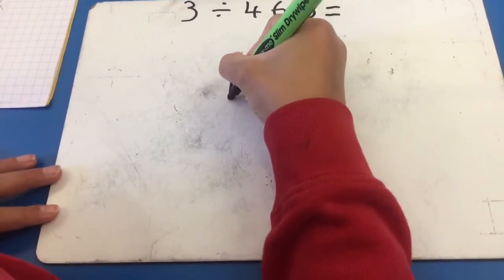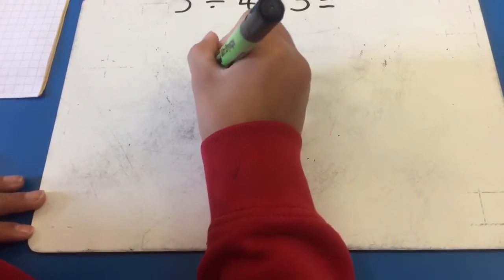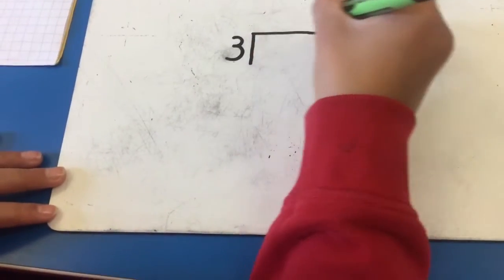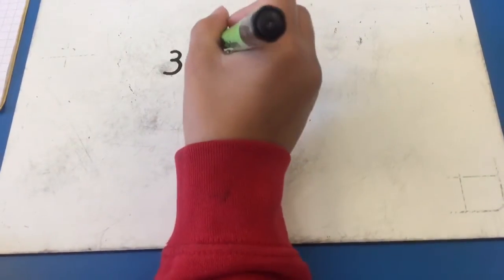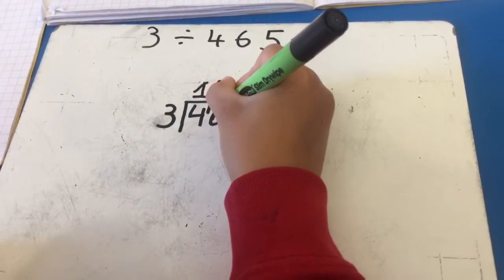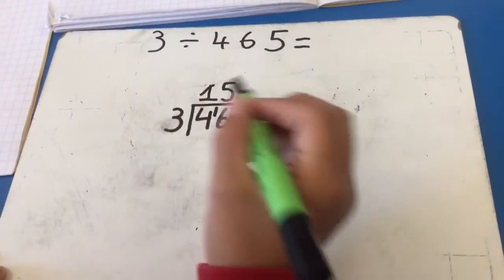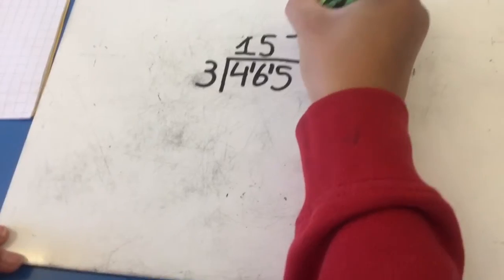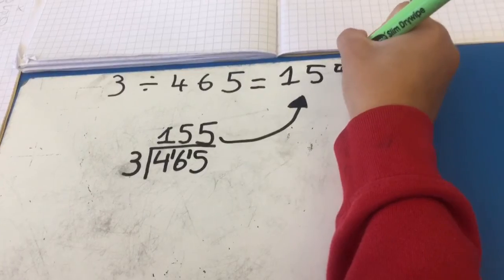Bus stop method by Badgers class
A way to help you learn to do short division.